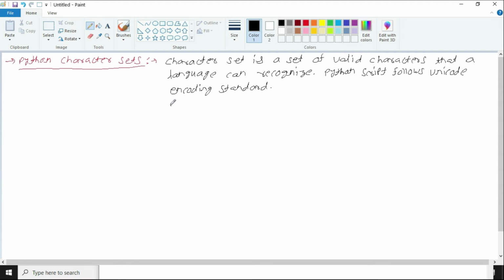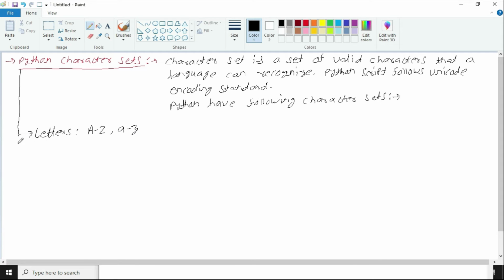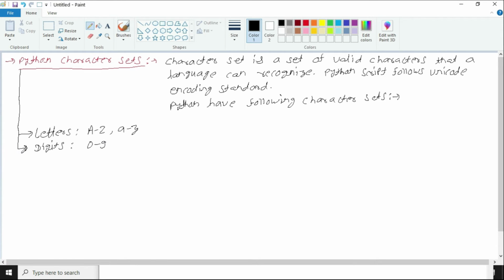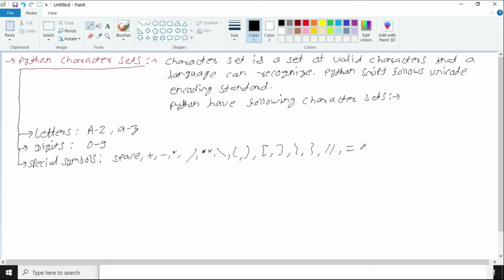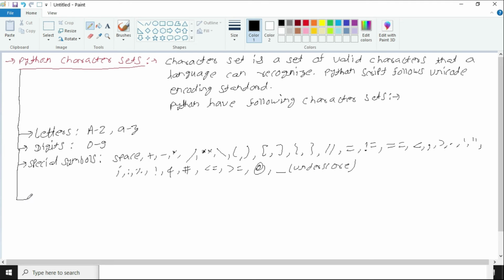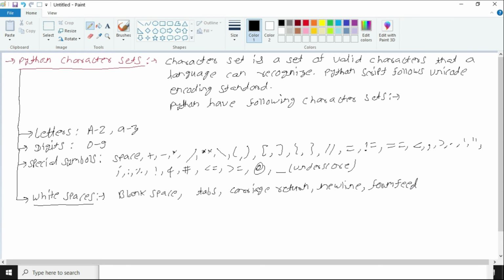Computer Science Class XI (11) CBSE 2021-22 Syllabus | #31 | Python Character Set Class 11